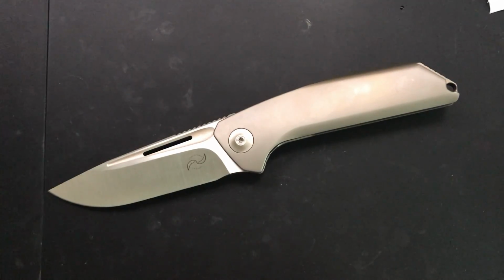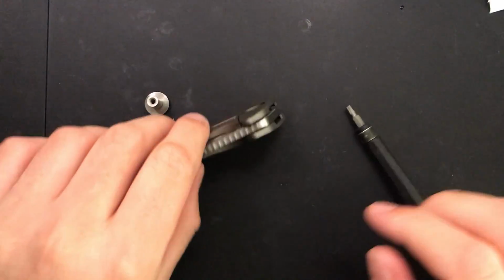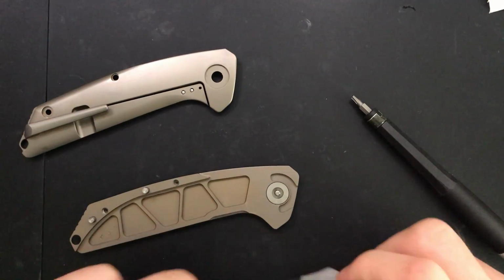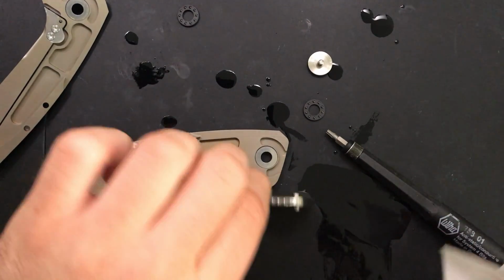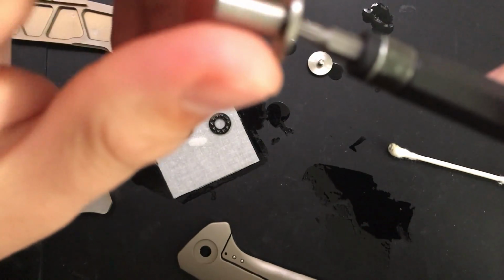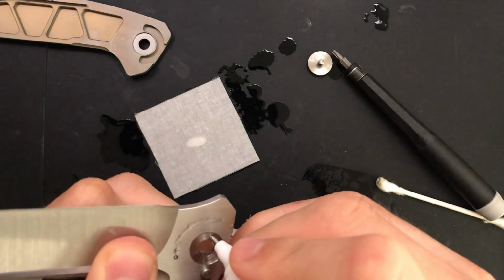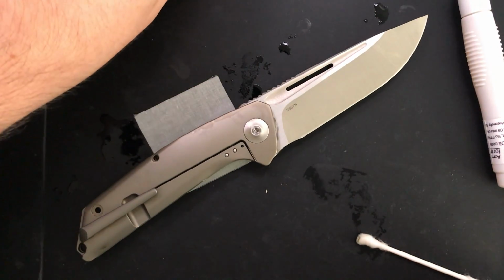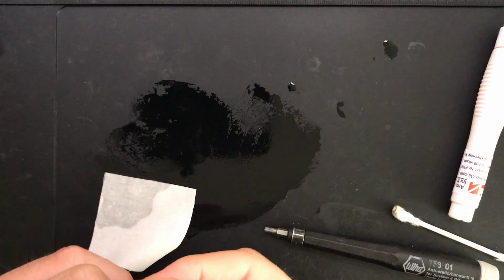How to disassemble and maintain the Liong Mah Endeavour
Today, we'll do a quick disassembly of an interestingly constructed knife, the Liong Mah Endeavour.